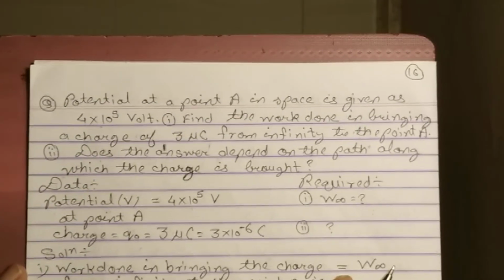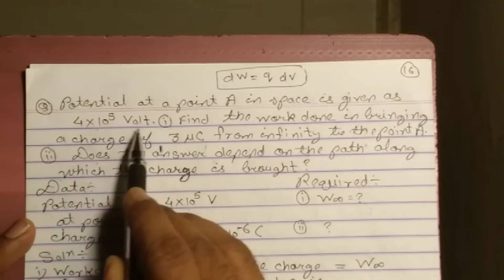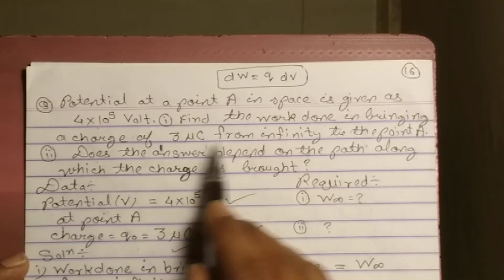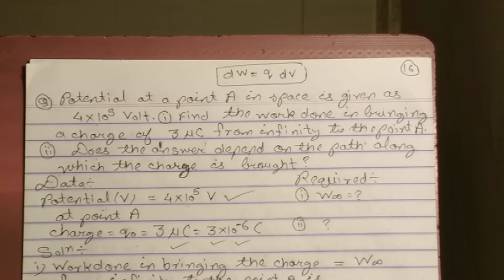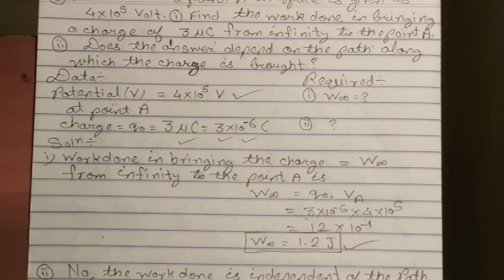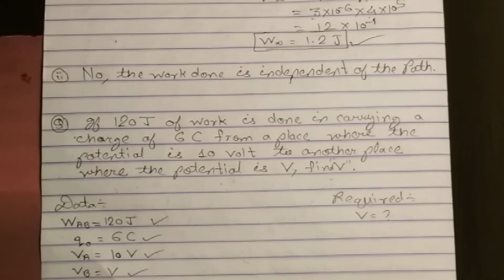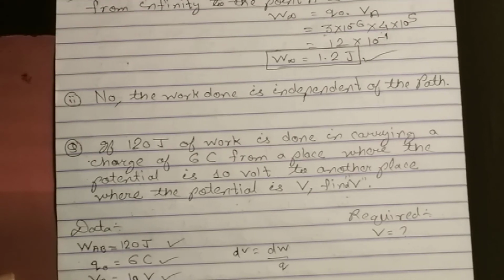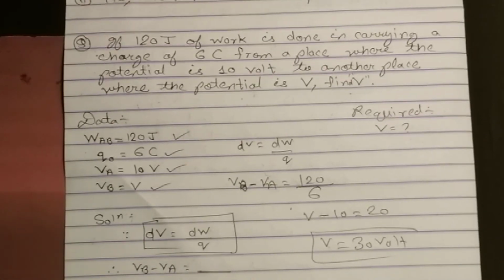Numerical described relation between workdone and electric potential 6N